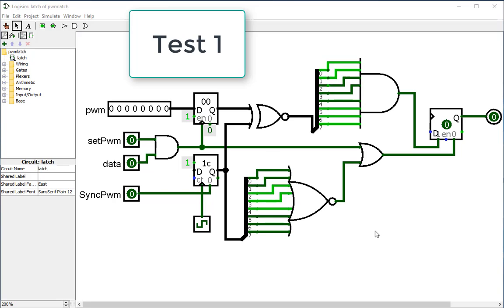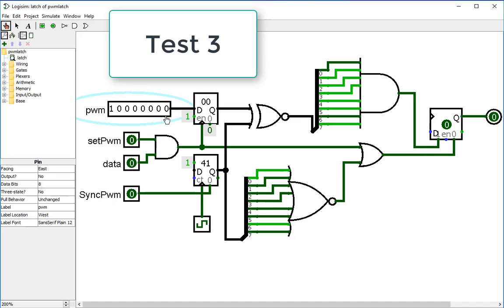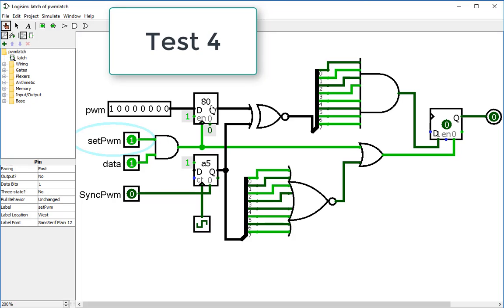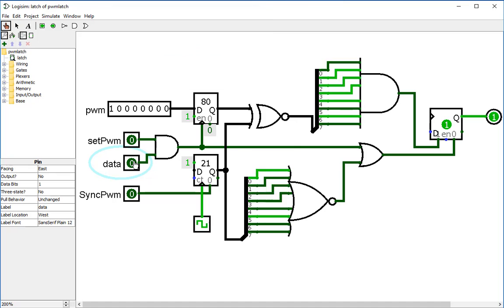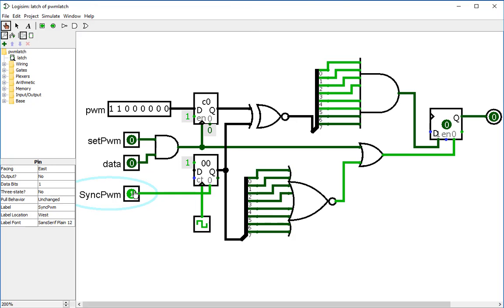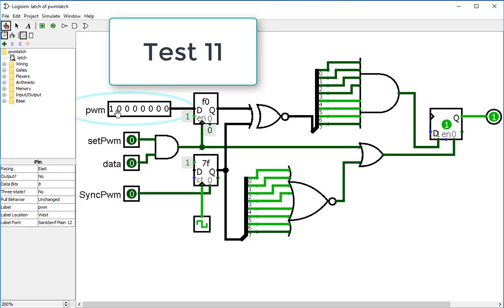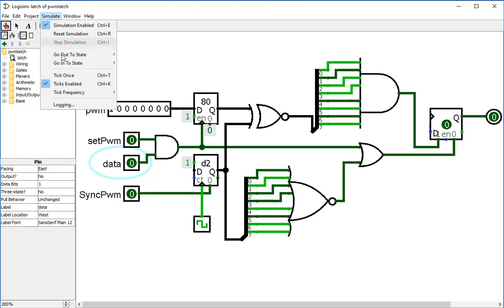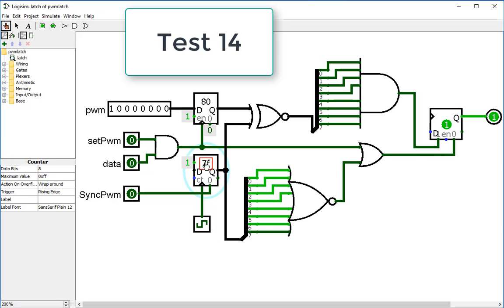pwmTestBench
preparing to write verilog test bench for pulse width modulation circuit, so testing by hand in verilog